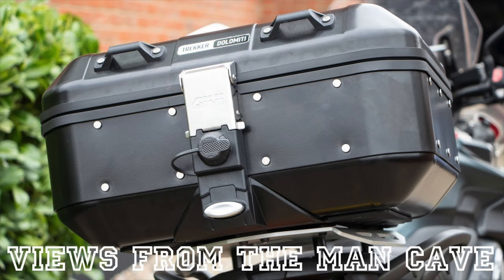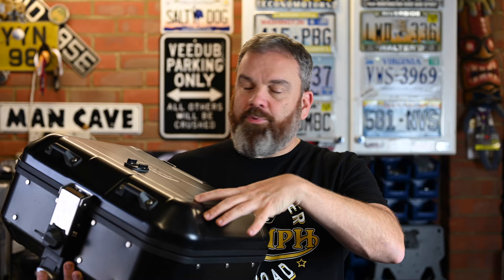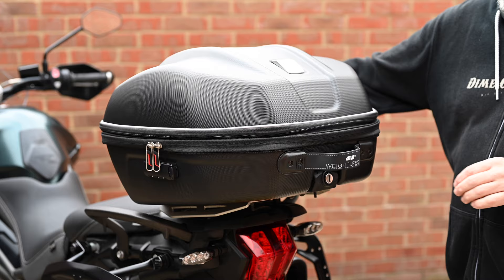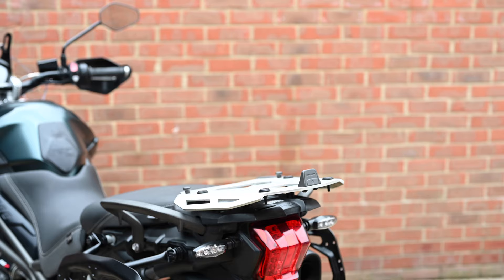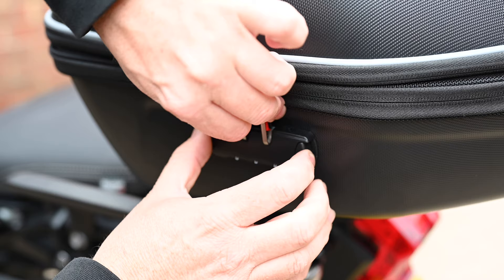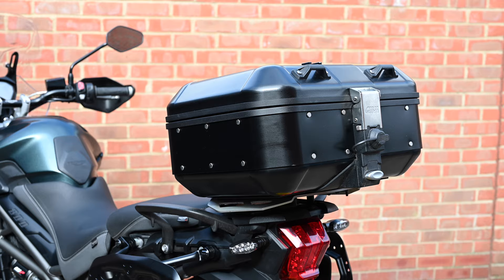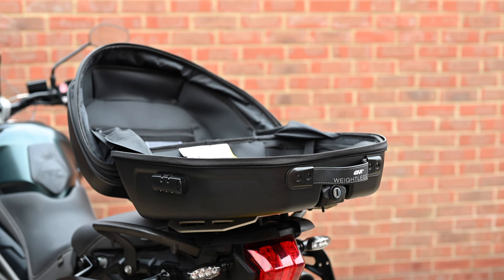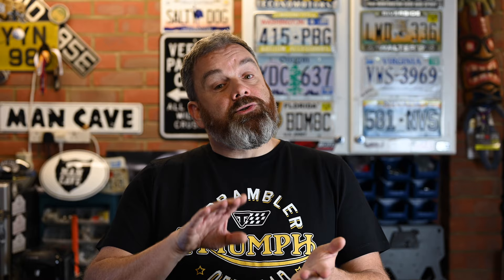Givi WL901 Weightless Case | Flexible space with less weight, but is it a good luggage solution?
I've been using the Givi Trekker DLM30 top box for over a year now, and I love its practicality and low profile. It does have a drawback though, you obviously can't stash a helmet in it. Outside of going for a full-size unit, what alternatives are there?  Well, Givi has just released a new case which can do just that, and it offers lightweight along with it. But as you'd expect there are some compromises. You can see more from Givi's range over at @GIVIchannel

As I mentioned in the video, the deals I can find currently for this case are;
£144 on Amazon UK
$199 on Amazon US